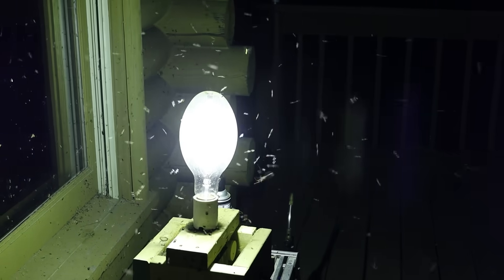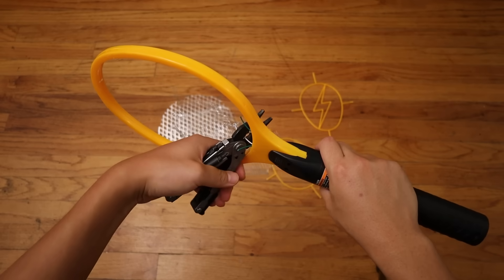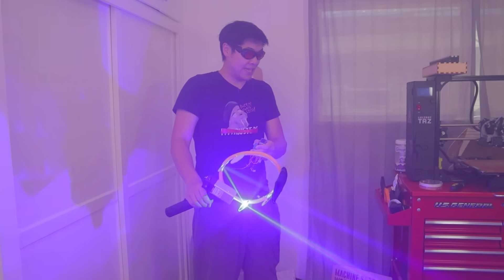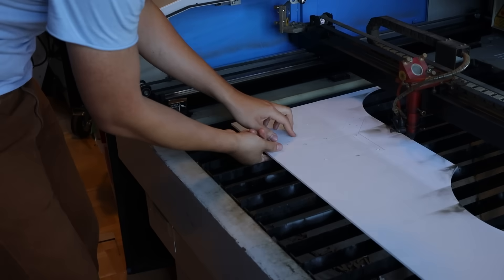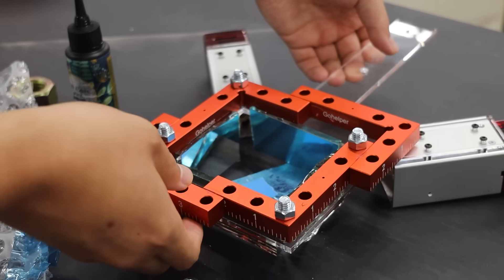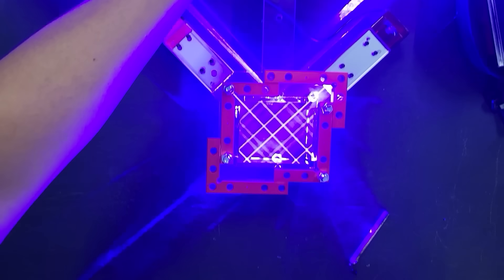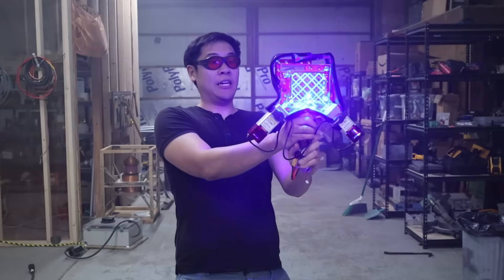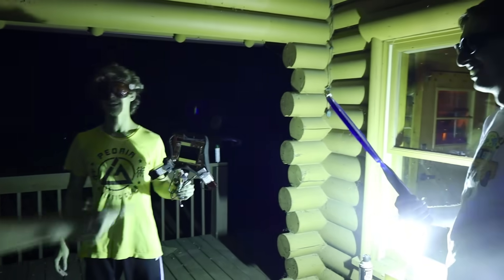killing mosquitoes like its the year 3000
Laser bro @styropyro
LA's best backdoor scientist @TheBackyardScientist
Produced by@AudreyEmber